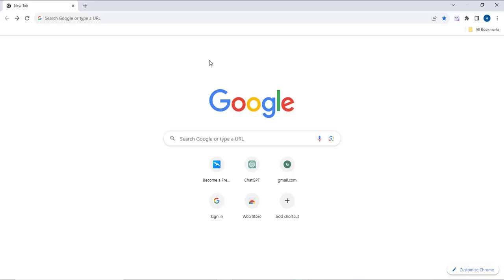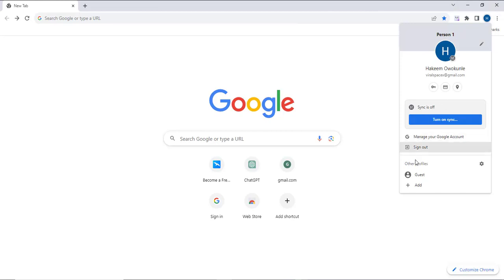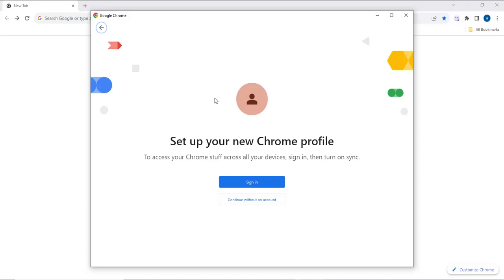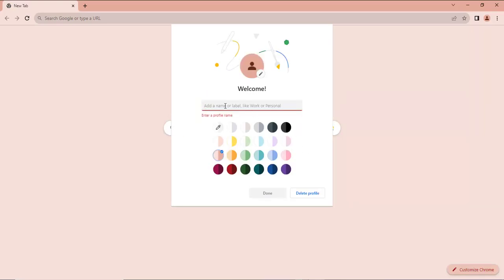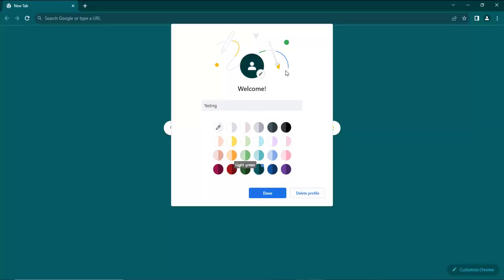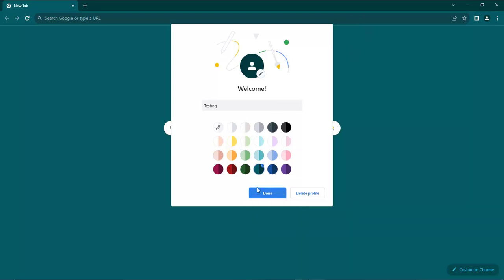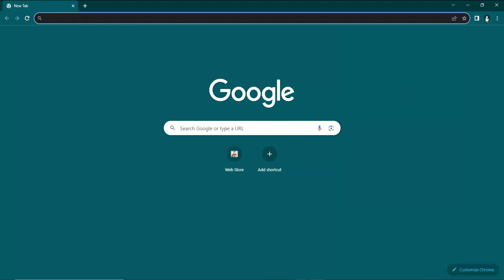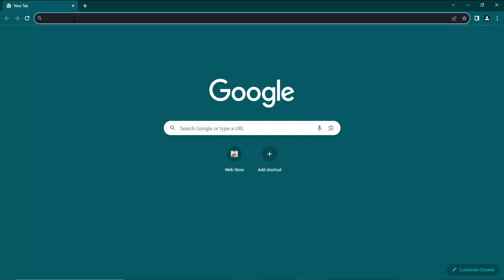How To Create A New User On Google Chrome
How To Run Multiple Google Chrome For Multiple Different Login Accounts on Laptop / Computer / PC
Today, we've got a quick and easy tutorial for you. We'll show you how to create a new user profile in Google Chrome. Whether you want to keep your work and personal browsing separate or share your computer with someone else, creating multiple user profiles can help you stay organized and secure. So, let's get started!

First, make sure you've got Google Chrome installed on your computer. Once you have Chrome installed, open it up.

Step 2: Click on Your Profile Picture
In the top right corner of your Chrome browser, you'll see your profile picture or your initials. Click on it.

Step 3: Click "Add" Under "Other People"
A dropdown menu will appear. Scroll down, and you'll see an option that says "Add." Click on it.

Step 4: Choose a Name and an Icon
Now, a window will pop up asking you to create a new user profile. Enter a name for the profile, like "Work," "Personal," or the name of the person who will be using this profile. You can also select an avatar icon. This helps you easily identify the different profiles.

Step 5: Click "Add"
Once you've chosen a name and an icon, click the "Add" button.

Step 6: Start Browsing
Congratulations! You've just created a new user profile in Google Chrome. Now, you can start browsing under this new profile, and your bookmarks, history, and settings will be separate from your other profiles. This is great for keeping your work and personal life separate or if you're sharing a computer with others.

That's all there is to it! Creating a new user profile in Google Chrome is a straightforward process that can help you stay organized and maintain your privacy while browsing.

If you found this tutorial helpful, please give us a thumbs up, subscribe to our channel for more tech tutorials, and don't forget to hit the notification bell, so you never miss an update.